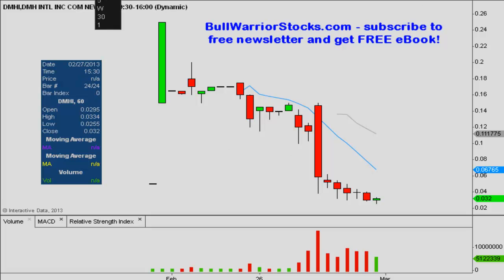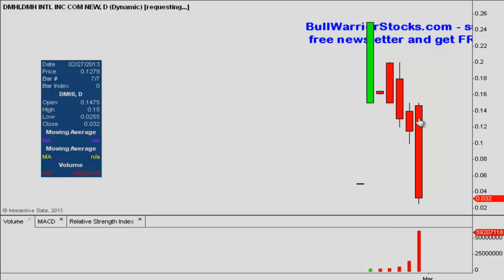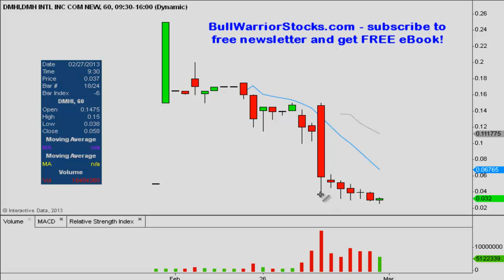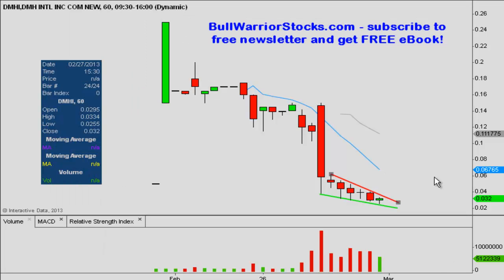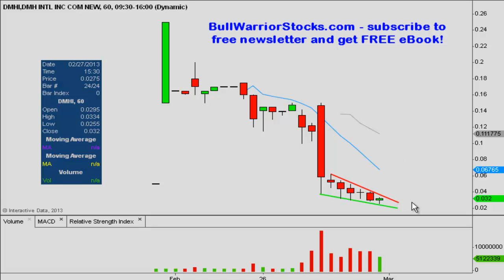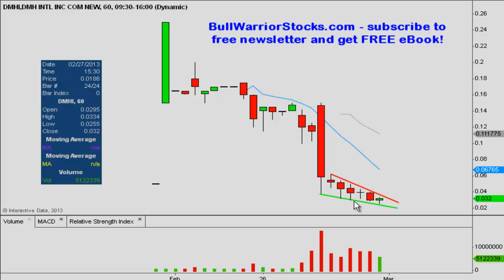DMH International, Inc. (DMHI) Penny Stock Trading Chart_2/27/2013